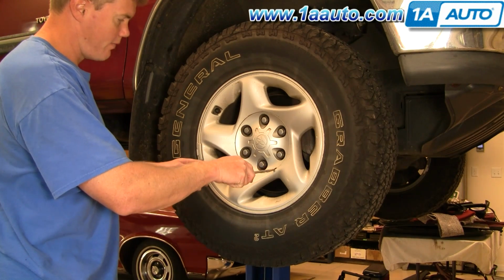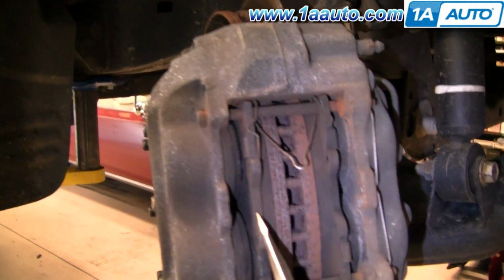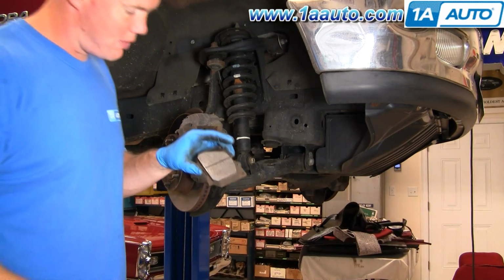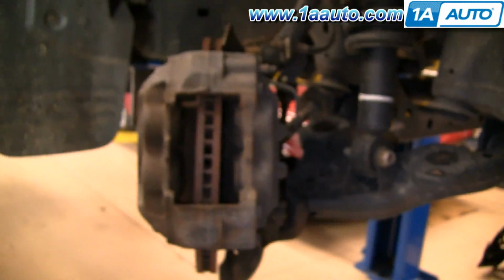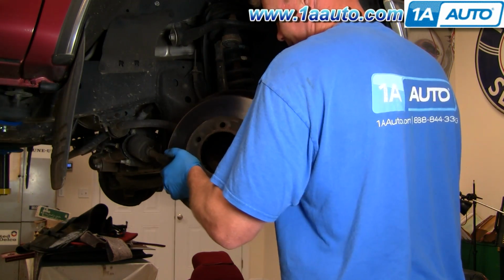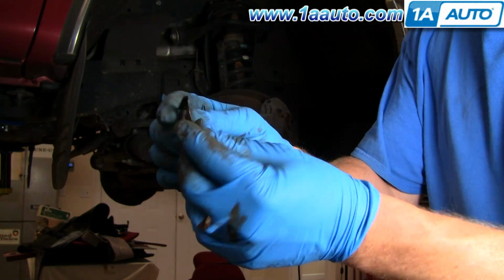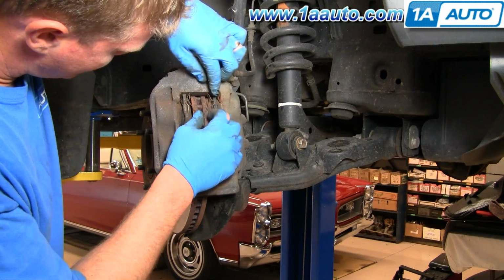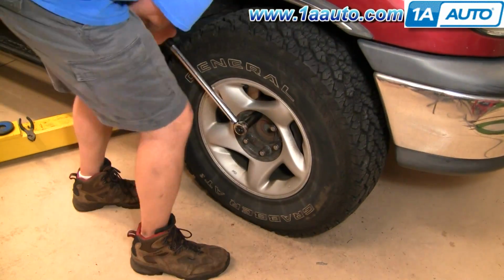How To Replace Front Brake Rotors 00-05 Toyota Tundra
1A Auto shows you how to repair, install, fix, change or replace your own worn, squeaky, fading old front brakes. This video is applicable to the Toyota Tundra, years 00, 01, 02, 03, 04, and 05.